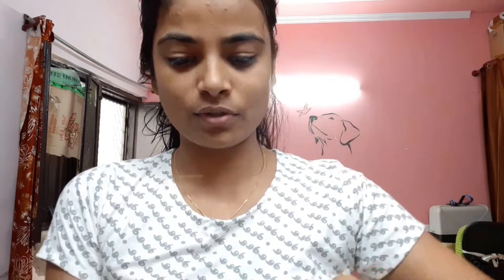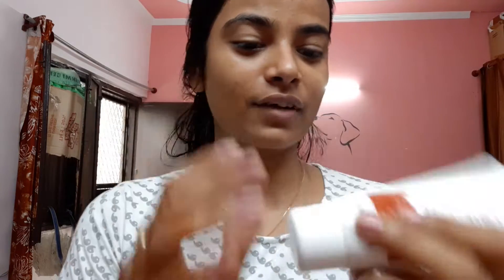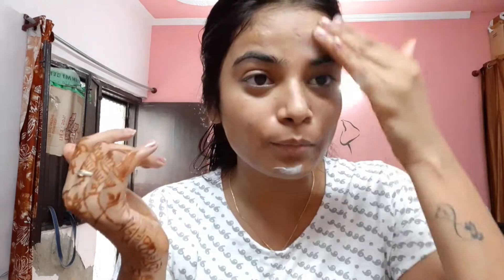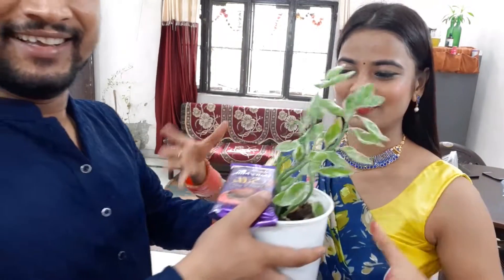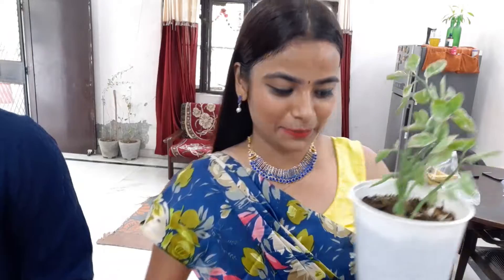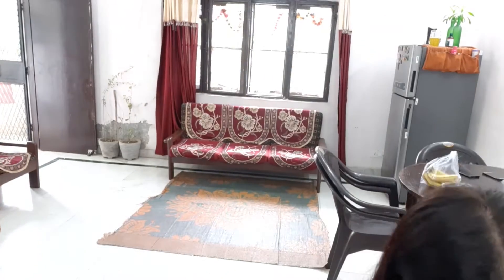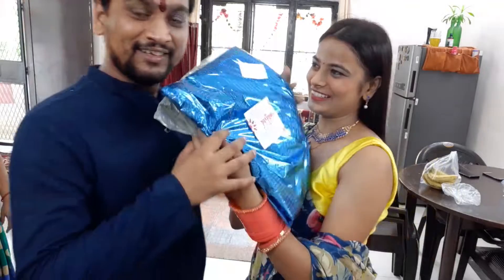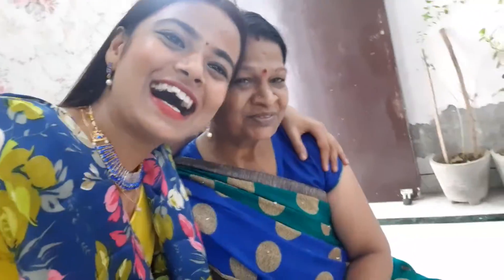My first Rakhi after marriage | Rakhi Vlog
My first rakhi after marriage...enjoyed a lot. Hope you have fun watching this video.
Product I used in this video:

CC Creme
Loose Powder
Makeup Fixer

Video Equipment’s:

Ring Light
Mobile for shooting

Happy Rakshabandhan to all ❤